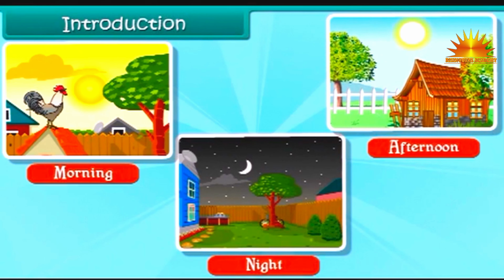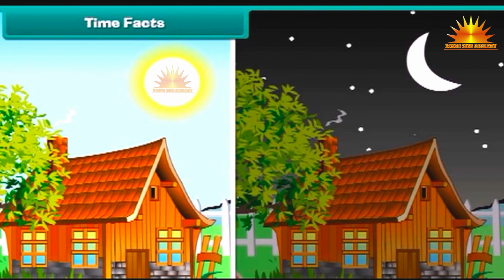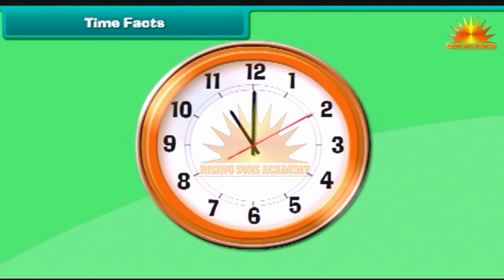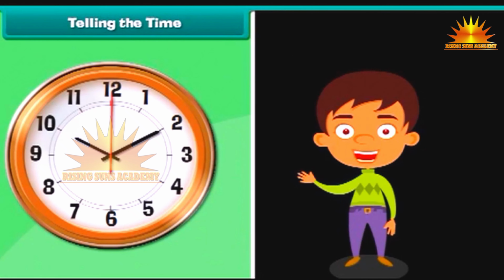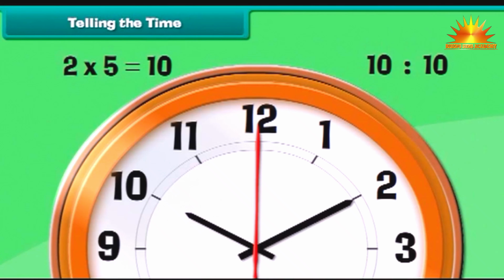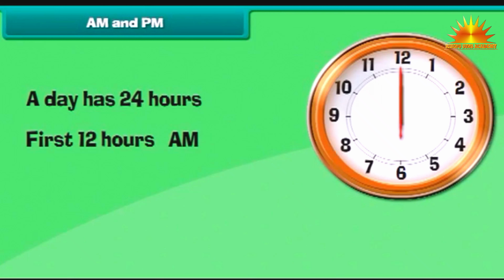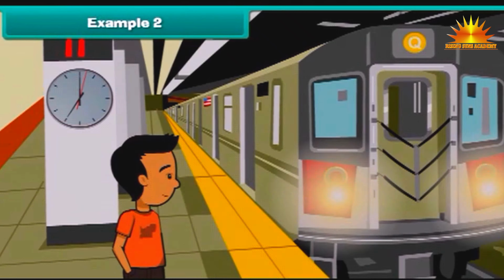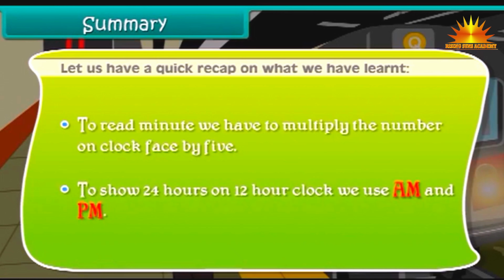CLASS- 03 SUBJECT- MATHS CHAPTER- 14 CLOCK & TIME